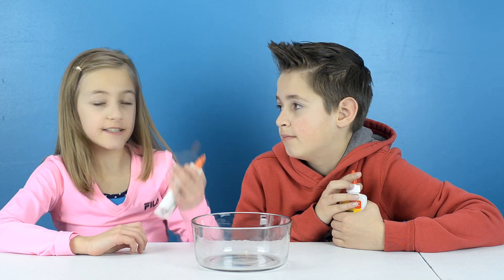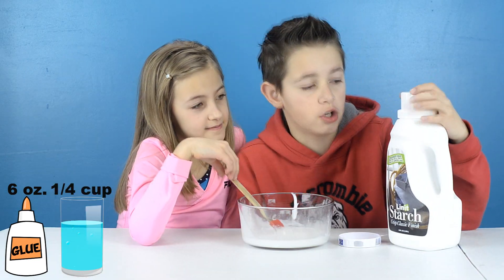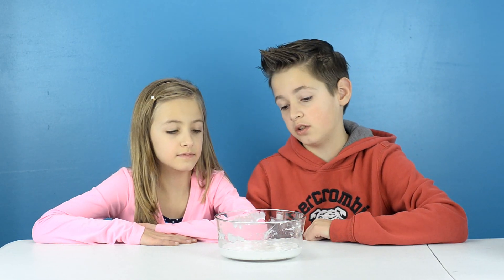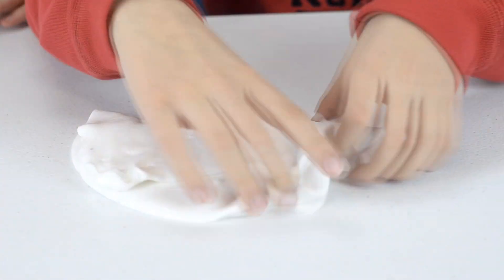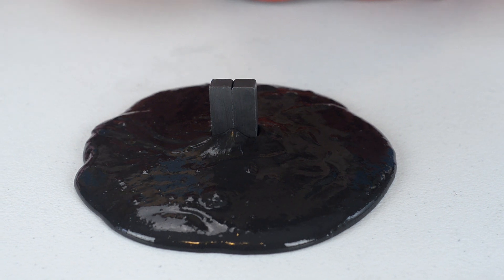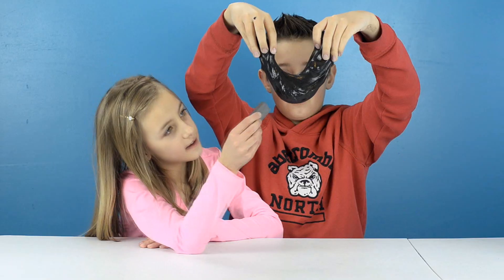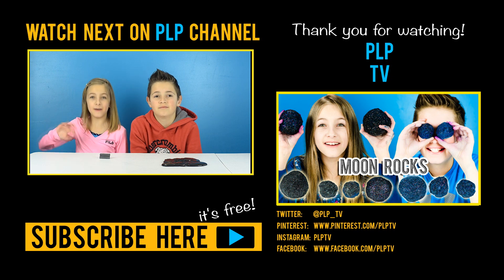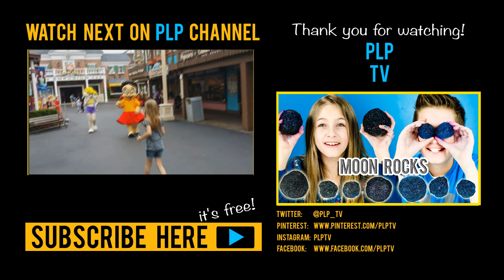MAGNETIC SLIME PINTEREST DIY RECIPE TEST! HOW TO MAKE MAGNETIC PUTTY FUN SCIENCE EXPERIMENT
DIY RECIPE TEST! HOW TO MAKE MAGNETIC PUTTY GOO FUN SCIENCE EXPERIMENT by Kevin and Jules PLP TV

OUR RECIPE:
6 oz. white school glue
1/4 cup water
1/4 cup liquid laundry starch
3 oz. iron oxide powder or magnetite

CHUBBY BUNNY CHALLENGE! EASTER EDITION
OR DARE + EXTREME SOUR CANDY CHALLENGE! WARHEADS, TOXIC WASTE, HARIBO, QUICK BLAST TASTE TEST MAKEOVER CHALLENGE
★We are new to Instagram, let us know how to find you and please follow us too★:

NEW INSIDE OUT TOYS from the Disney Pixar Summer Movie Console Joy Sadness Anger Disgust Fear

SHOPKINS MICRO LITE Blind Bags *NEW* Series 1 Super Cute DUM MEE MEE Poppy Corn by PLP TV

New Toys FLYING ELSA with Lights and Music FLUTTERBYE Magical Fairy Bracelet Light up Elsa Doll

💍 CANDY RING Maker Super Cute DIY Make and Wear Candy Jewelry for Girls Unboxing by PLP TV